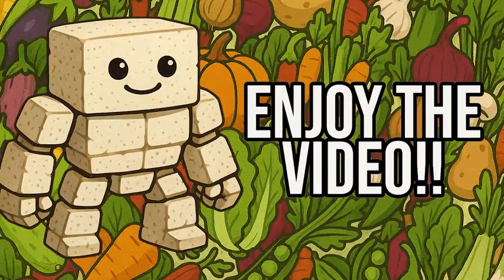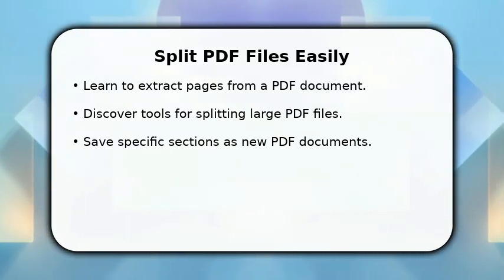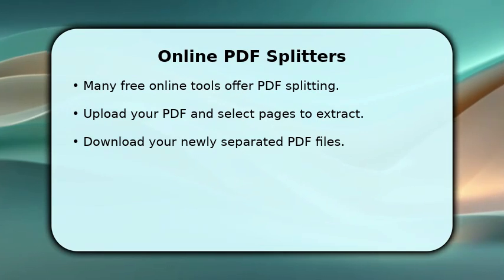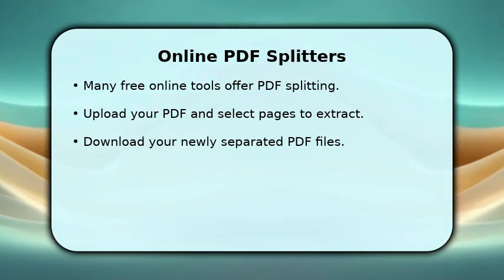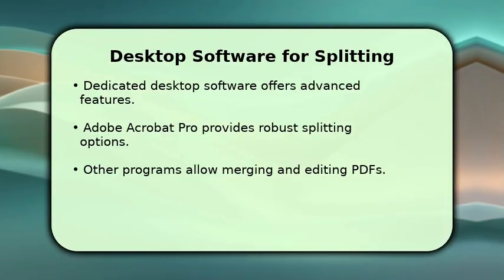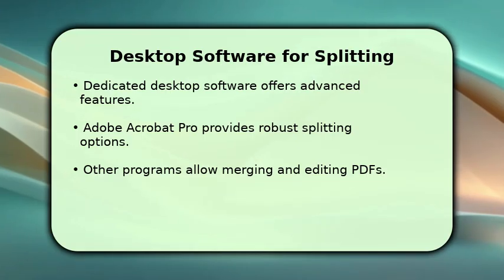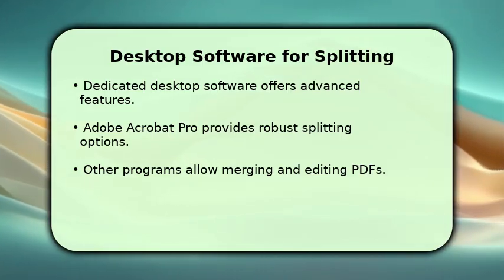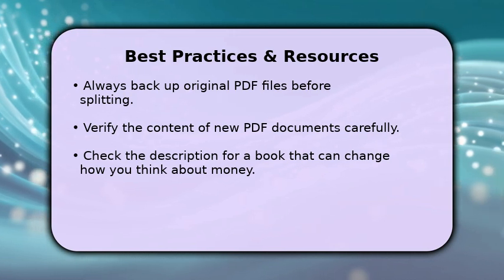How to Separate File from PDF - Easy Guide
We'll cover various methods for extracting files from PDFs, including using online tools, software applications, and even some clever workarounds. By the end of this tutorial, you'll be able to confidently separate files from PDFs like a pro!